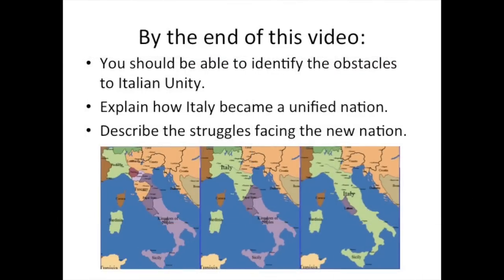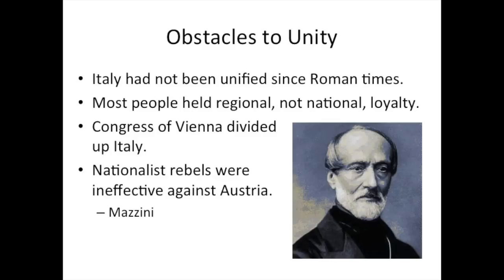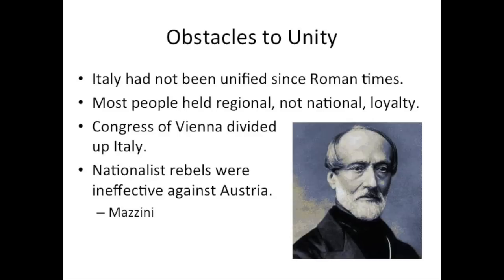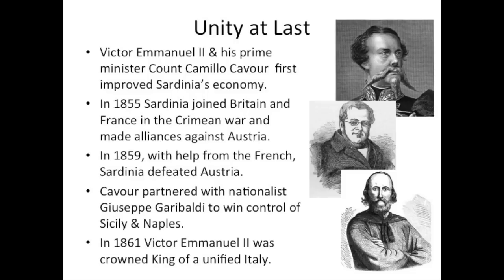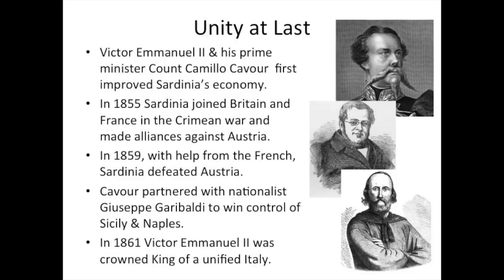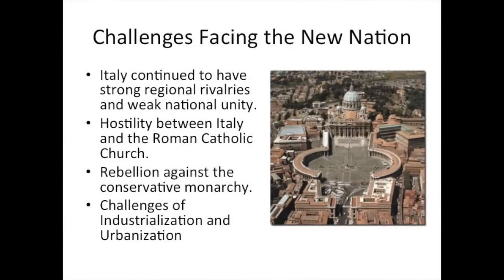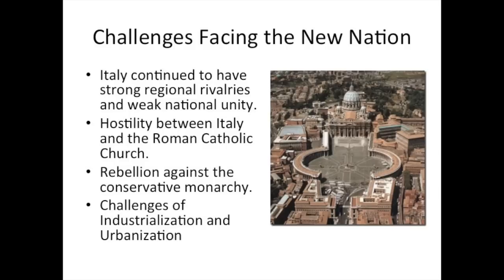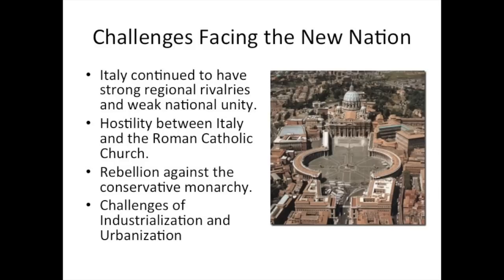Italian Unification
This video is about Italian Unification